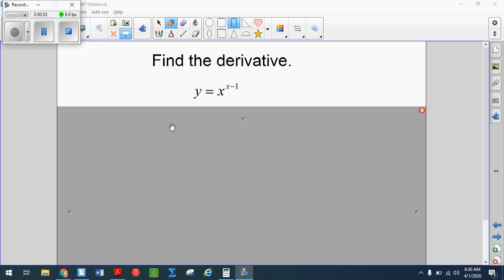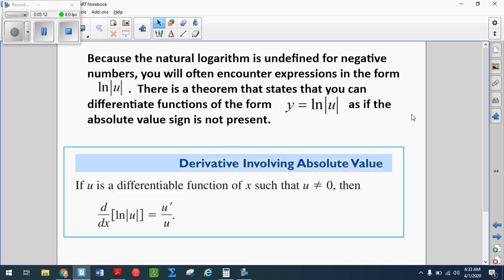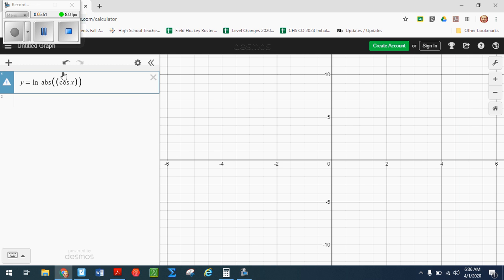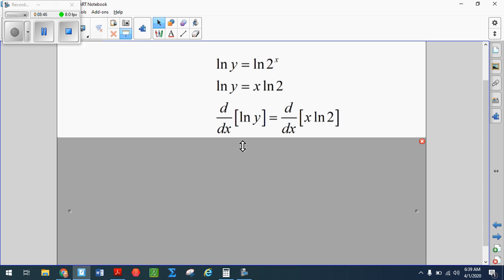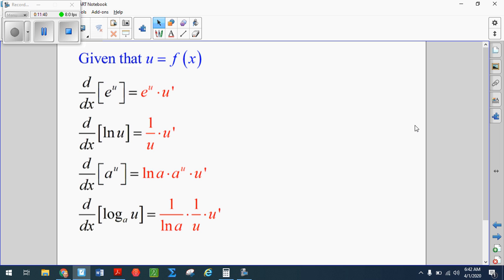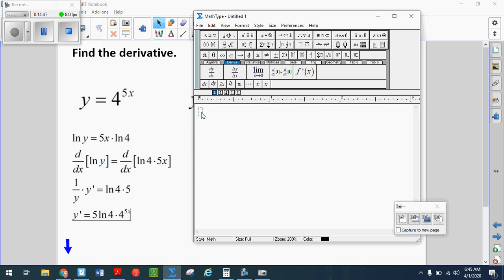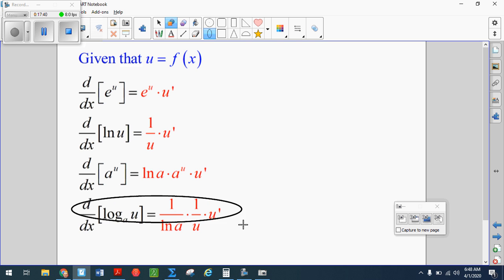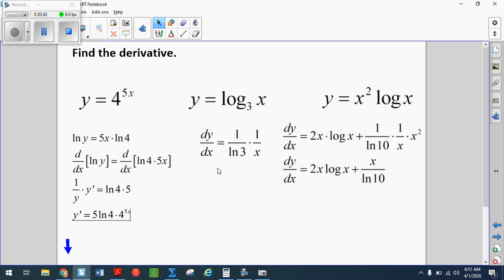Log Differentiation Part 2 Video